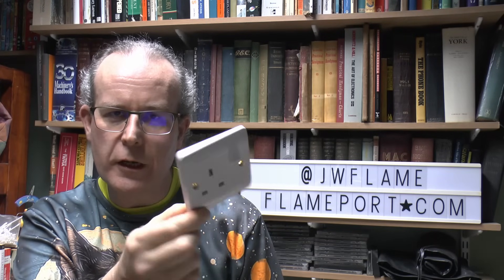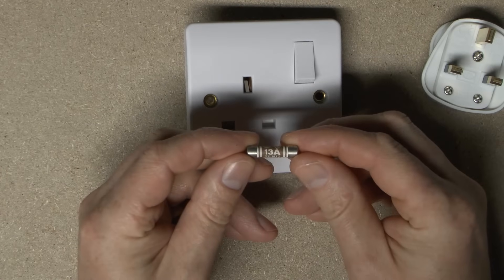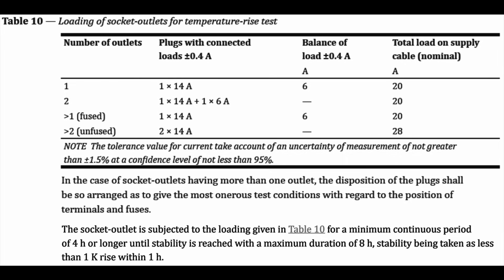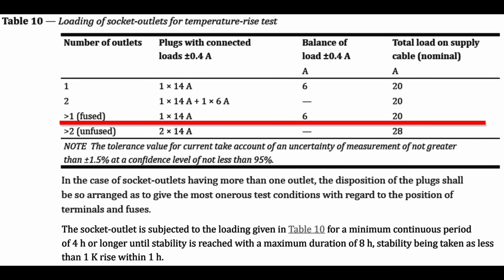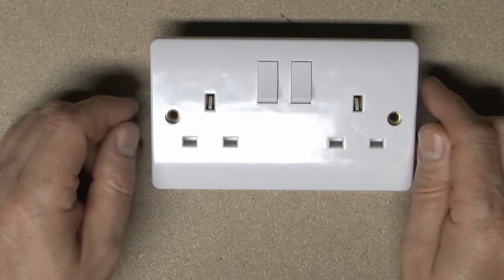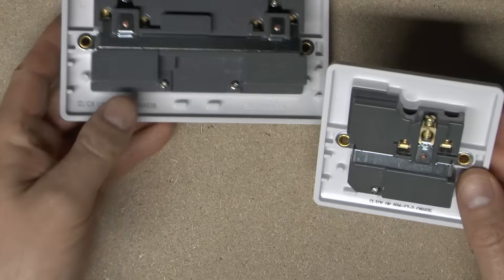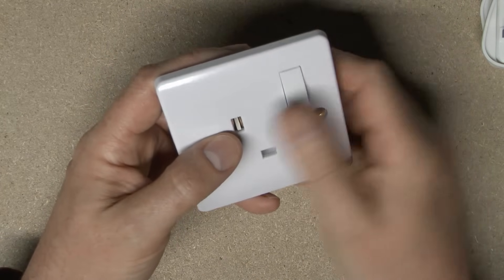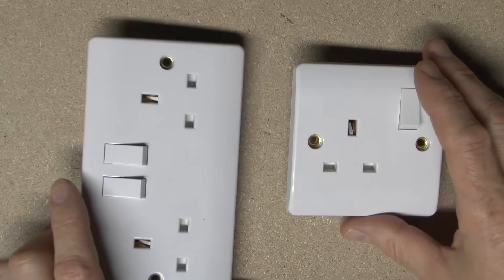Double Socket Outlet 13A 20A 26A? EV Sockets, Fuses, Washer/Tumble Dryer in one double?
What are BS1363 UK double socket outlets actually rated for.  Can two high rated appliances be plugged into one double outlet.
Fuses, tests in BS1363-2 for socket outlets, EV sockets, plugs with silver pins.